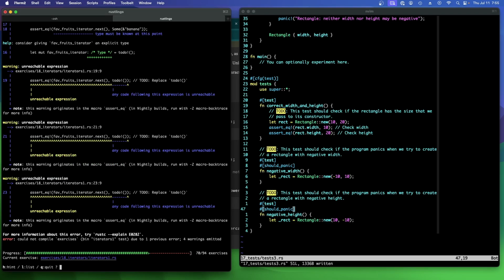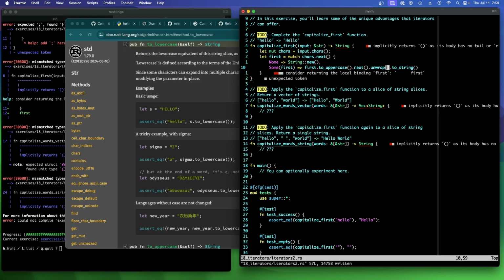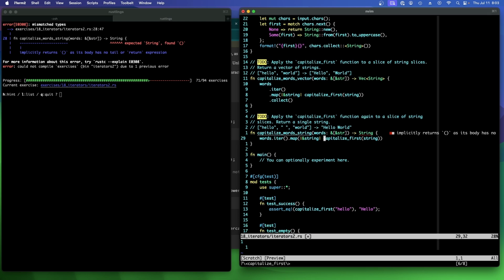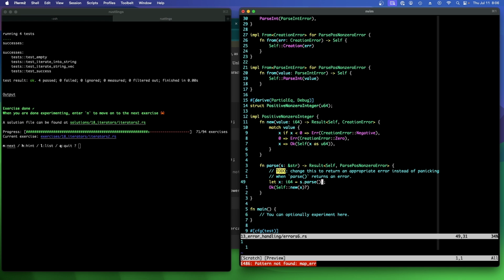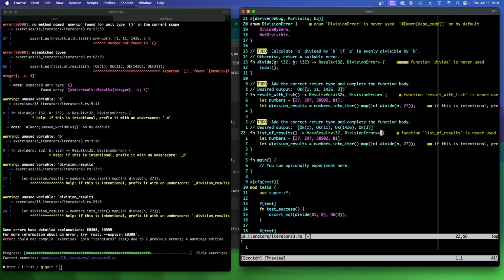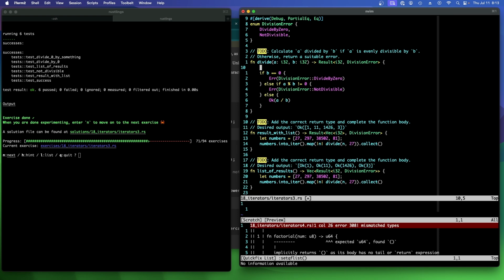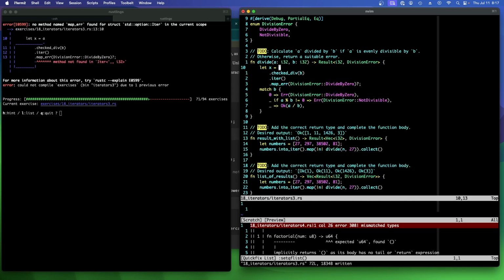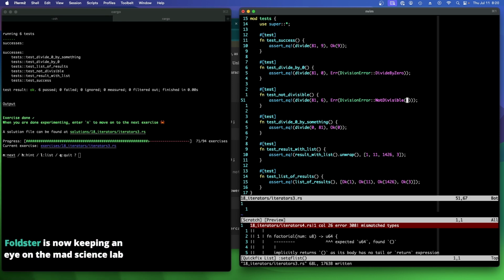[Rust | nvim] Rustlings 6.0.1, Part 11/16: Iterators 1, 2, and 3